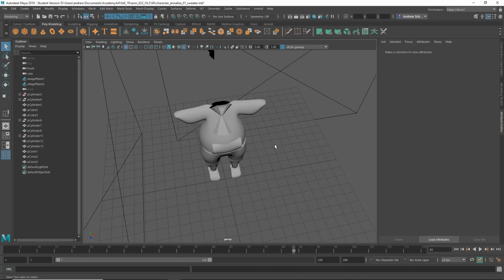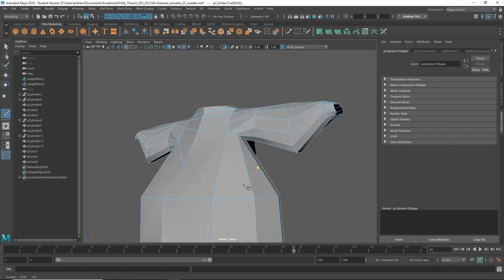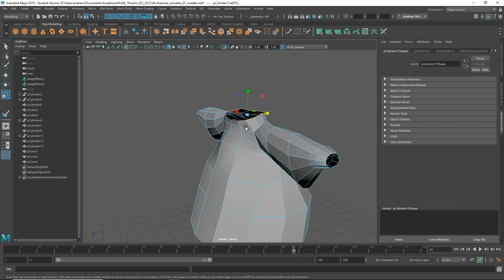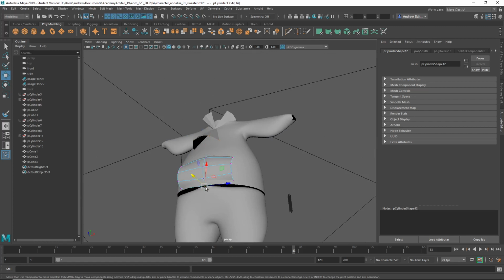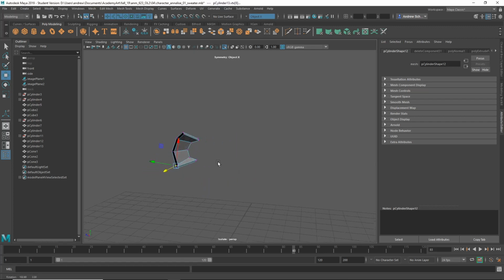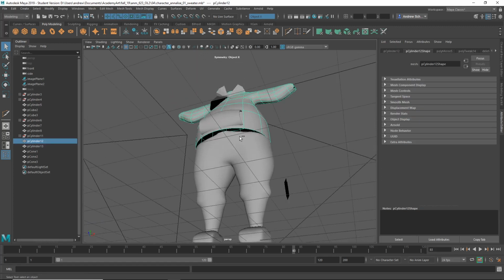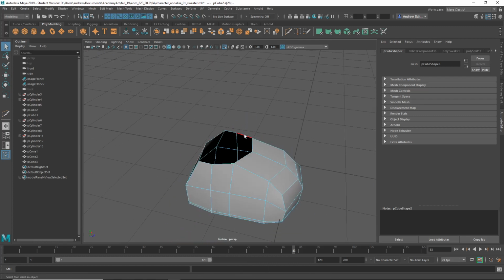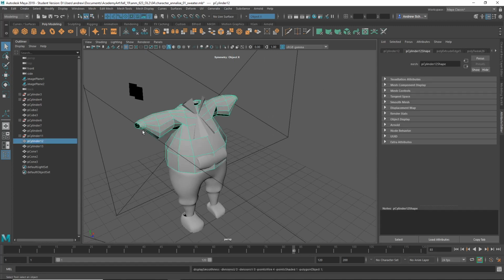fall 19 ANM 623 04 stephanie james